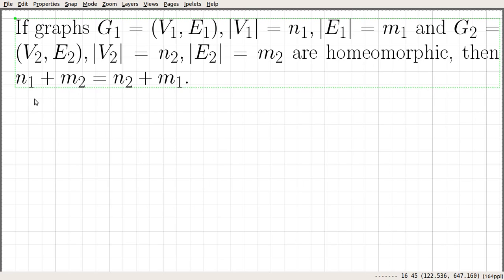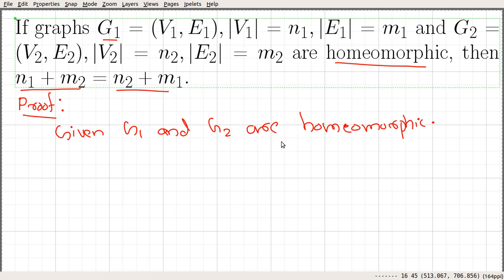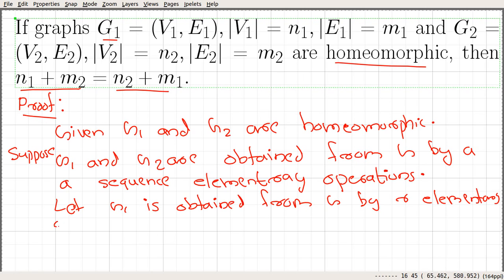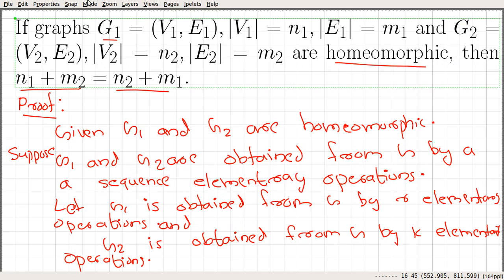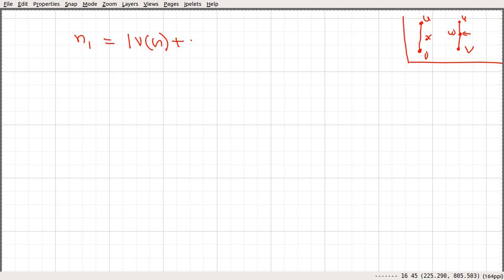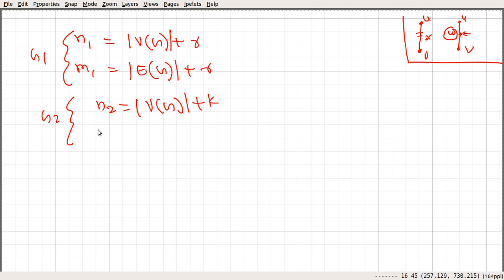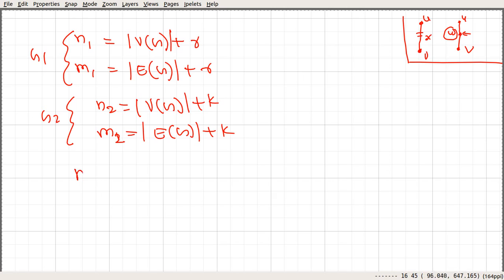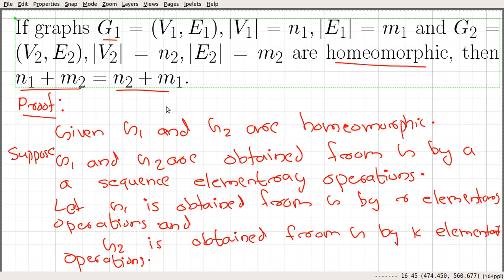Video_89: Relationship between number of vertices and edges in homeomorphic graphs.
In this video we prove the following relationship between number of vertices and edges in homeomorphic graphs

If  graphs G_1=(V_1,E_1),|V_1|=n_1,|E_1|=m_1 and  G_2=(V_2,E_2),|V_2|=n_2,|E_2|=m_2 are homeomorphic, then n_1 + m_2 = n_2 + m_1.